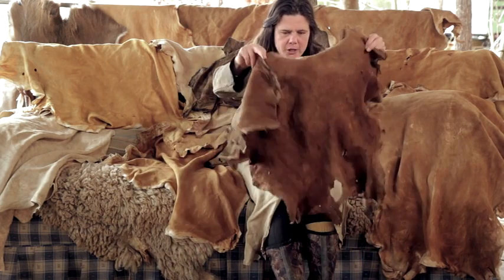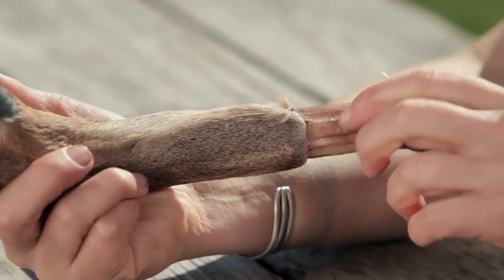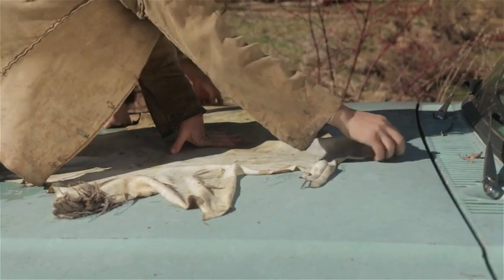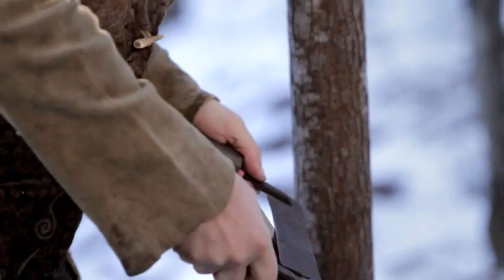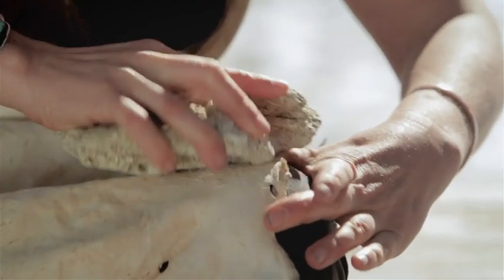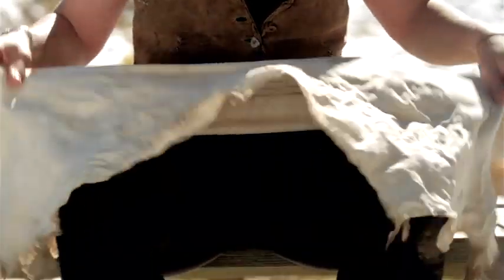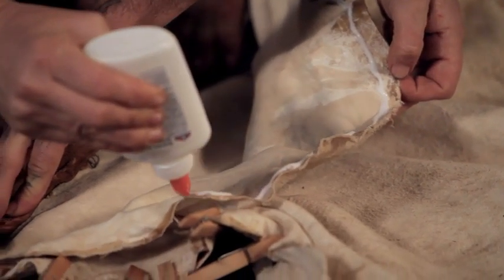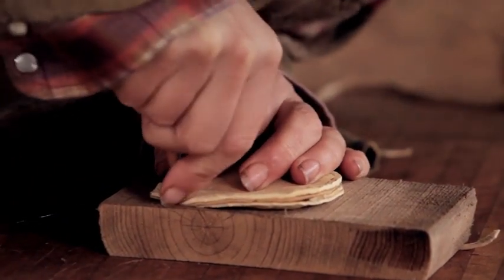How to Tan a Hide - Get Started Today!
Natalie shows the tools you'll need to tan a hide... the only thing missing is the instruction, so be sure to check out our 60+ chapter online course! This is our most in-depth class and it guarantees results.